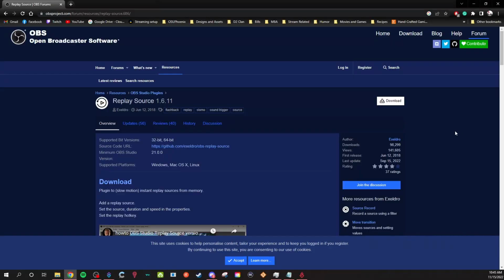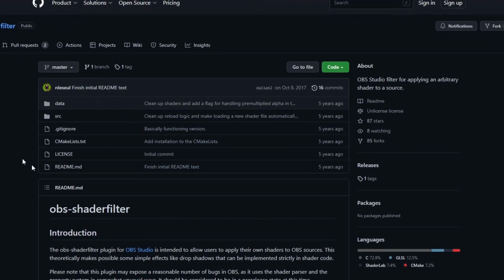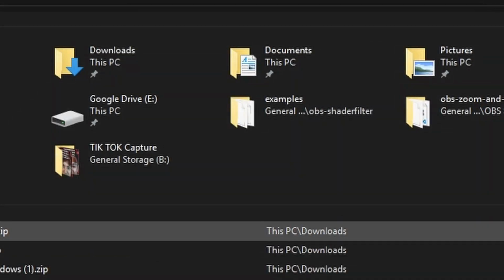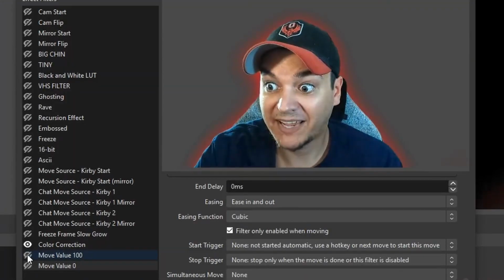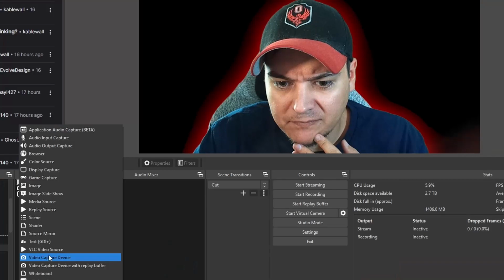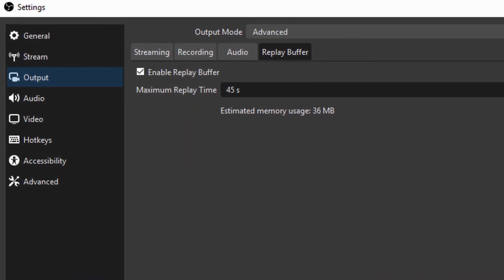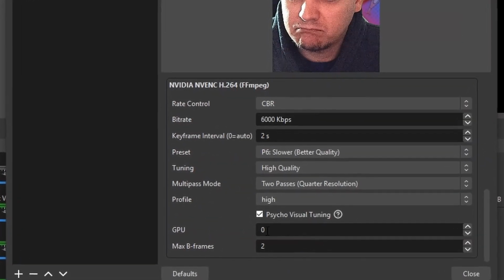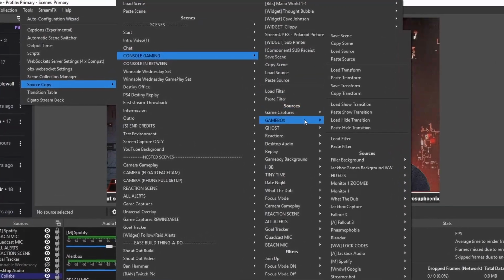My 5 Favorite OBS Plugins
For me, there are a lot of different OBS Studio Plugins I rely on. But I listed my 5 most used and favorite plugins; Move Transition, StreamFX,  Source Record, Source Copy, and Shader Filter. I also included a brief tutorial on installing plugins.
Links to Plugins:
Contents:
0:00 - Intro
0:38 - Word of Caution
1:31 - Installing Plugins
4:11 - Move Transition
5:48 - StreamFX
8:19  - Source Record
10:04 - Source Copy
10:44 - Shader Filter
12:04 - Outro